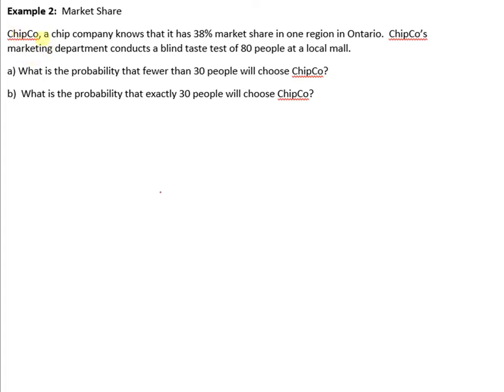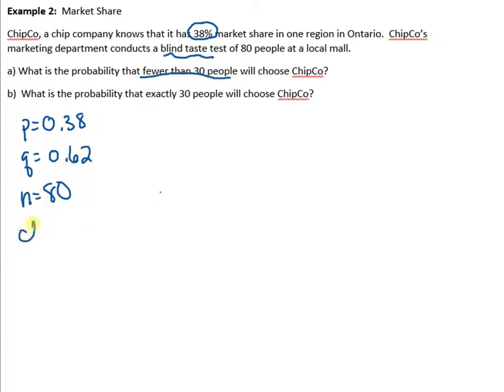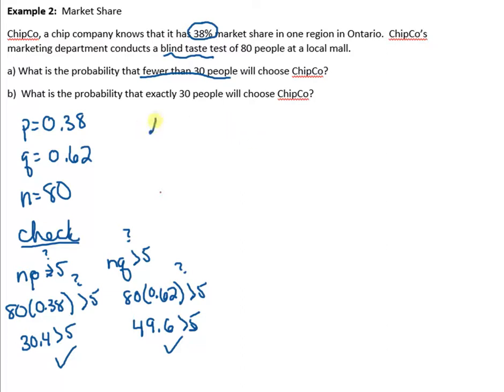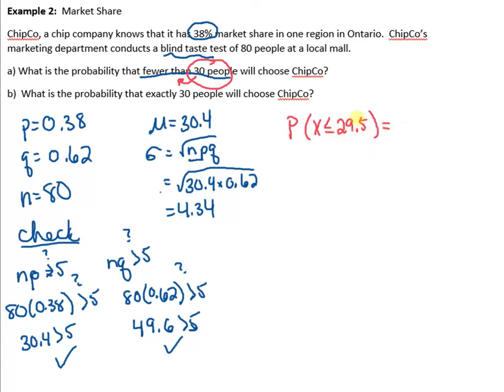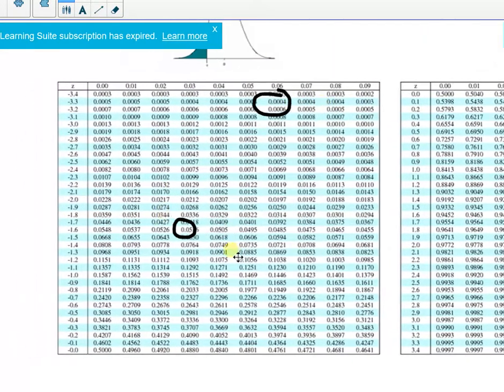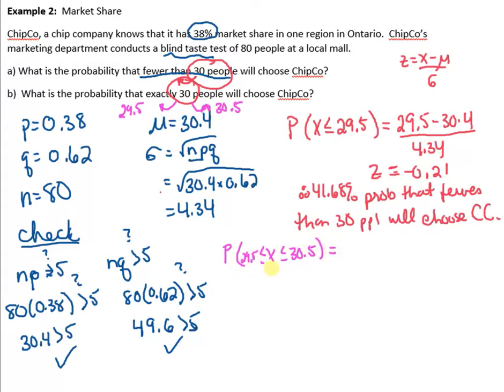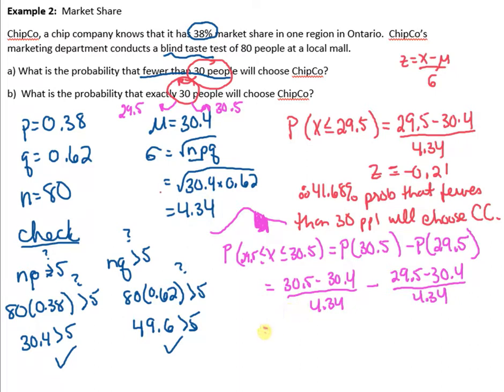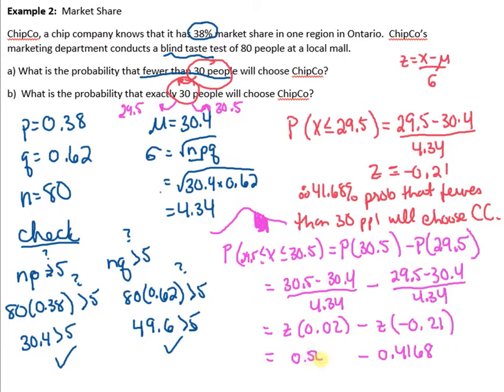MDM4U 8.4 Normal Approximation to the Binomial Distribution Video 2